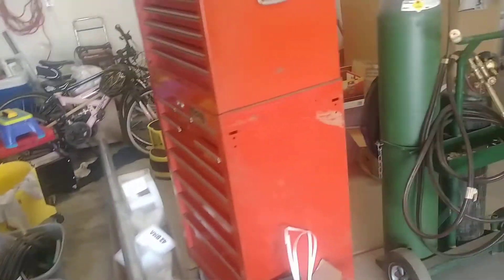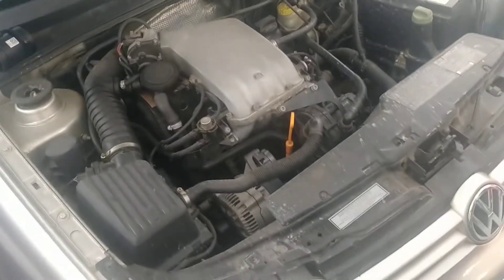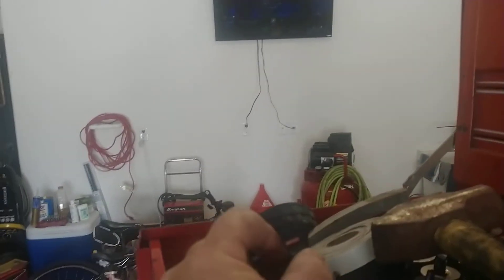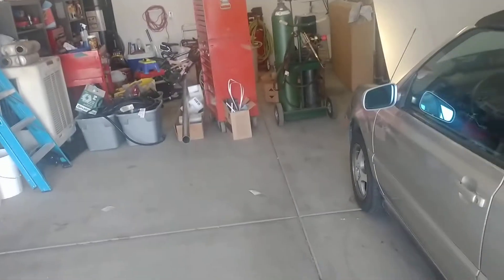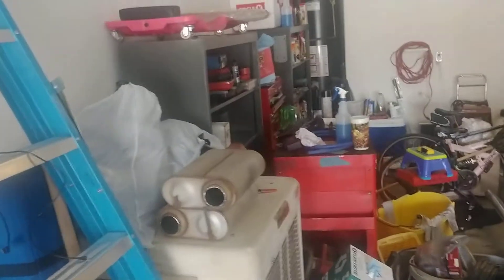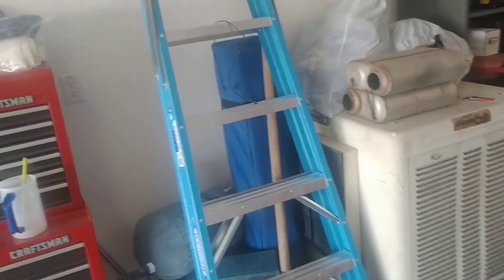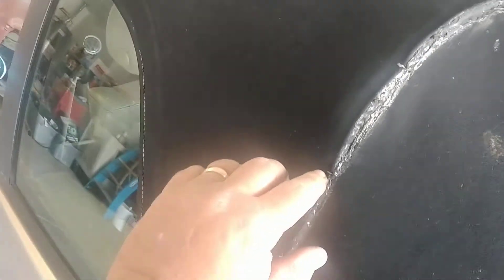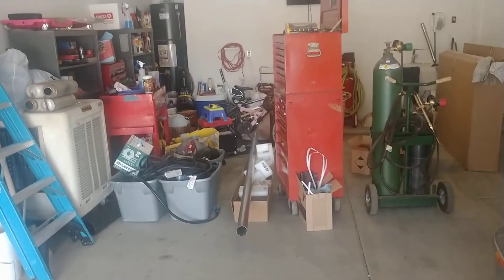Sunday car repairs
Got to put a maf sensor in the daughter's 99 vw cabriolet. Then change the oil for the new owner. Then I will have room to bring the HUSSY home and get her running. I can't wait to hear it run.